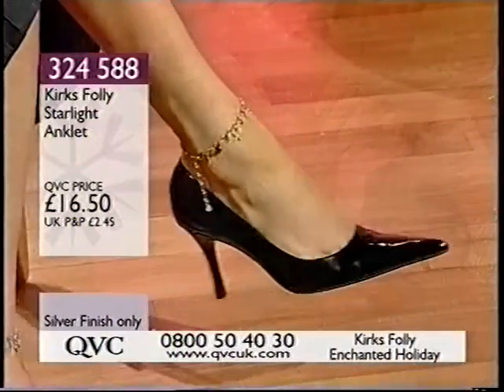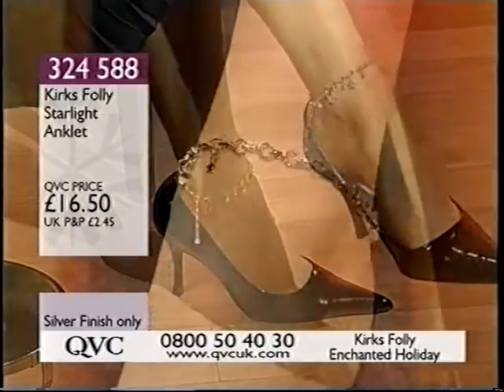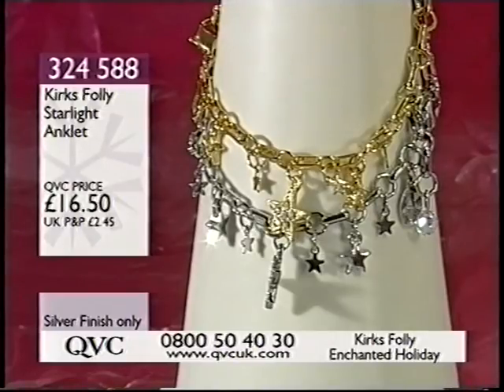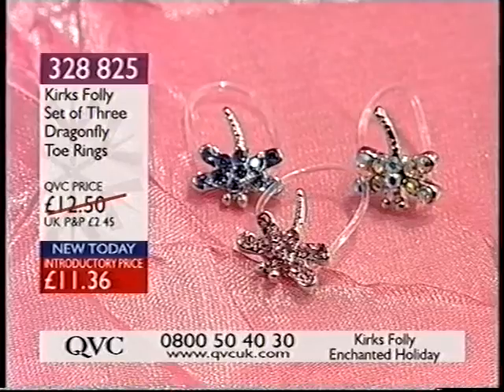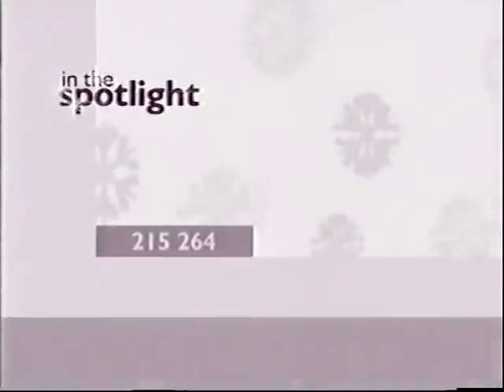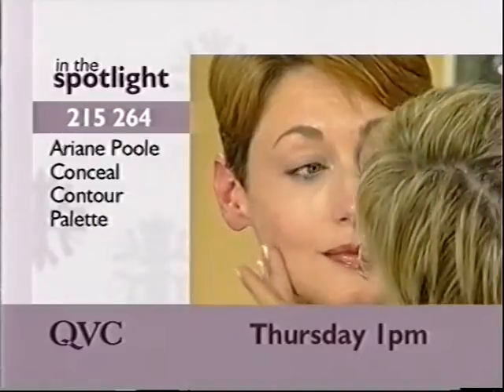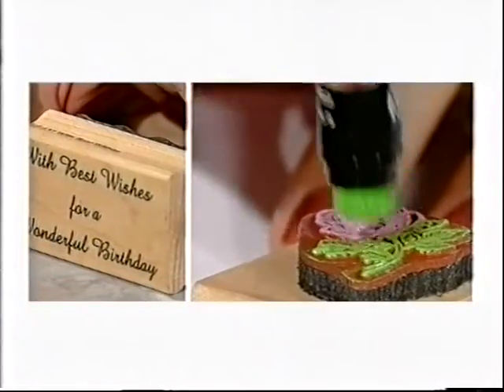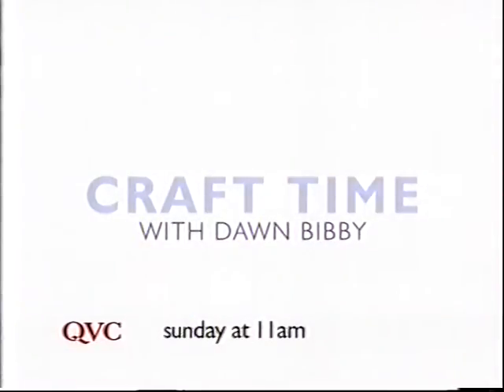qvc kirks folly anklet